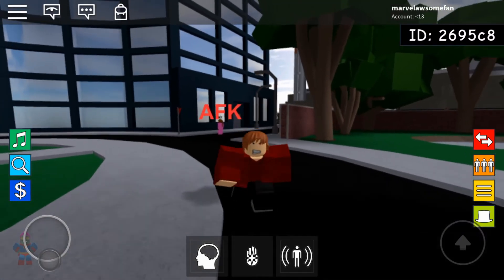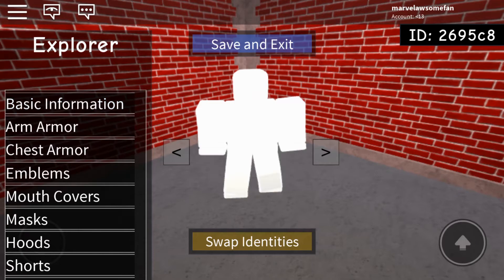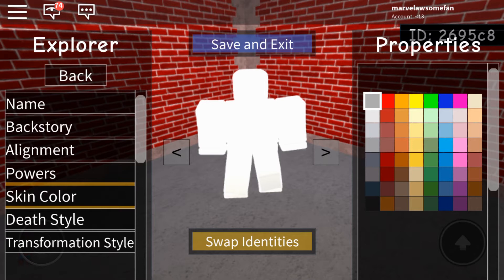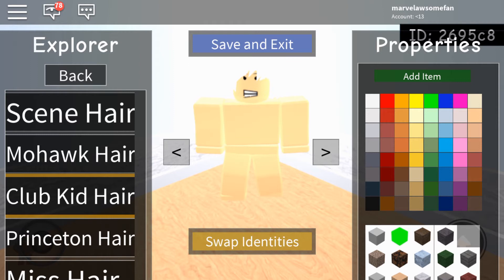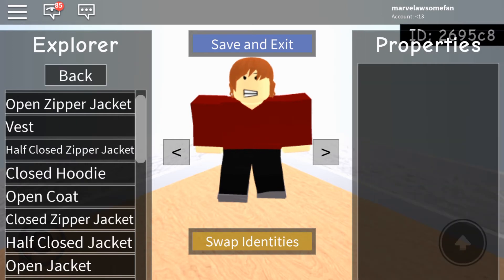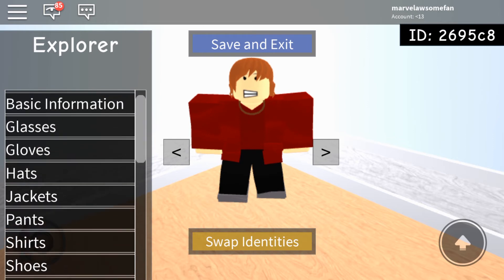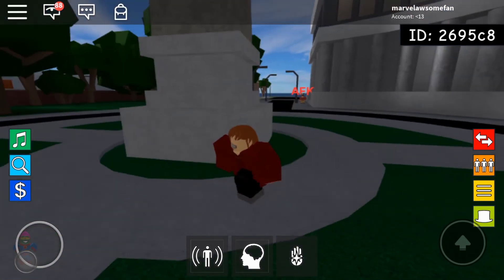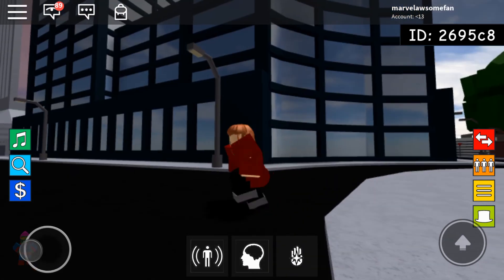How to create Scarlet Witch in Roblox Superhero life 2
In this video I create Scarlet Witch from Avengers Infinity War in Roblox Superhero life 2. I honestly adore this creation. She turned out so well! Also I know in a previous video I said I will make 3 videos a day but I decided I will only make 2. In this video I explain why I will not make 3 videos a day. In the comments below tell me your thoughts on this creation. Also, who do you want me to create next?